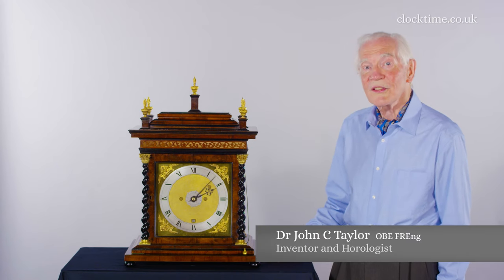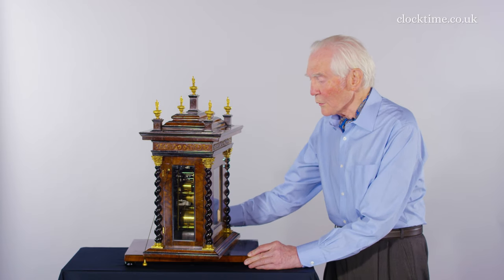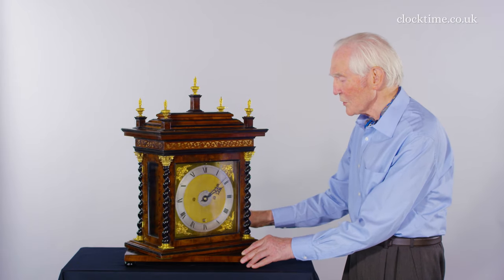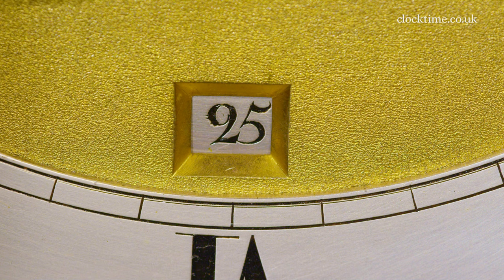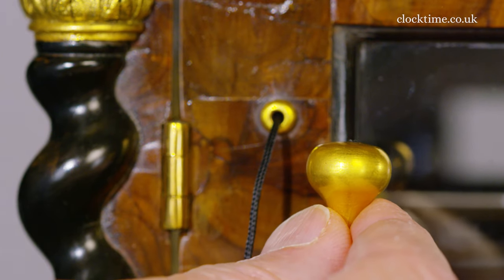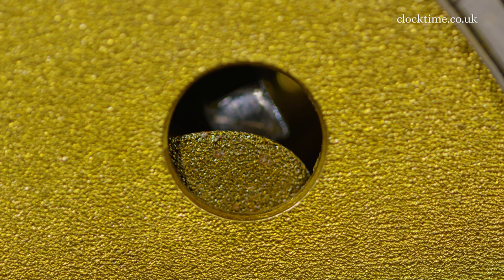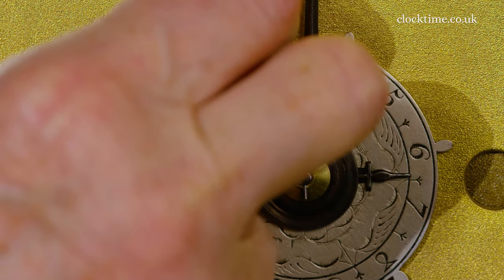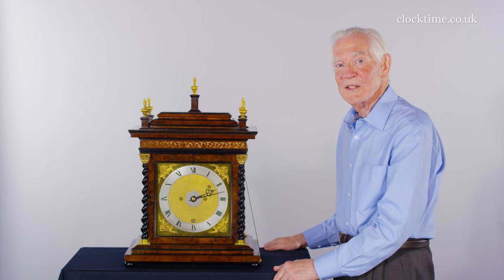Clocktime: The Olivewood Tompion Table Clock c1673, 02 Dialplate Features & Alarm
Thomas Tompion – Olivewood Tompion architectural turntable-base tic-tac escapement table clock.

Join Dr John C Taylor OBE from the Clocktime digital museum as he discusses the dialplate features and alarm on The Olivewood Tompion Table Clock, circa 1673.

So, why is this clock different and important? Well, it appears to be the first and the earliest surviving of all Tompion's signed works and it sits on a turntable and you can actually admire it by turning it right round and you can see all the sides on a table. You've got a window in the back to see the pendulum and then you've got the glass sides to see the movement and everything working. So, it's designed to be admired rather than just to be on a wall or shut away. You can see all the way around and what a beautiful clock it is. On the lower edge of the dial is a calendar aperture and you can see the date, the 25th in the aperture and that will change just after midnight and the hands are just gone midnight now. If I move them round, you'll see that's one o'clock in the morning, two o'clock in the morning, three o'clock in the morning. So, it's just the same as British summertime changing in the early hours of the morning. On the side of the clock is a pull cord for the shutters and the maintaining power and all you do is hold a little knob and pull and that cocks the shutters and cocks the maintaining power, opening the shutters so you can wind the clock. So, you can see the shutter slowly beginning to close now and it will then drop out and cover over the winding holes for the going train, the striking train and the alarm train. To set the alarm, the tail end of the hour hand is used and you move the disc around, so if you want it to go off at seven o'clock in the morning, you move the disc until the tail is in line with the seven, and then in the morning at seven o'clock, it will go off. So, to switch off the alarm in the morning, you reach out of bed and switch the little nib over there and stop the alarm. How about that for an alarm clock on your bedside table?